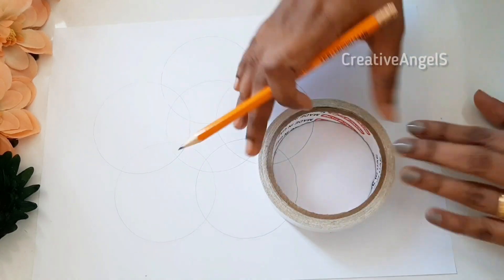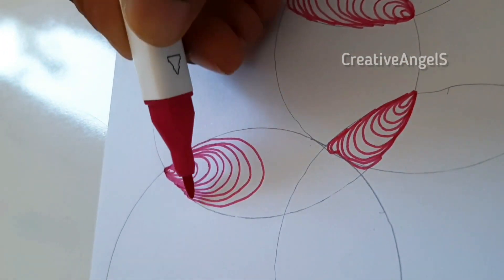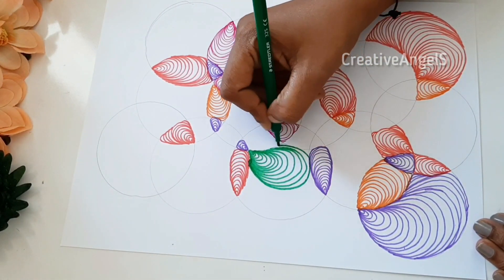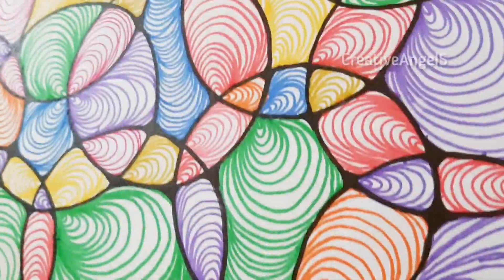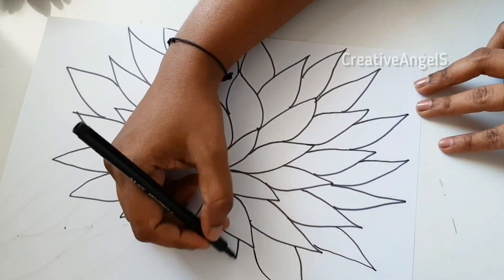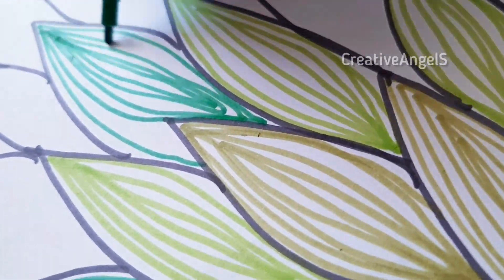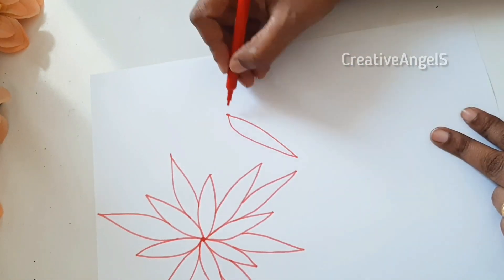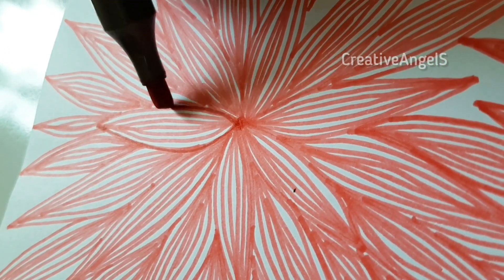🔥Sketch pen കൊണ്ട് ഇതുവരെ കാണാത്ത 3 illusion arts/ final look പൊളിയാ 🤩🤩🔥